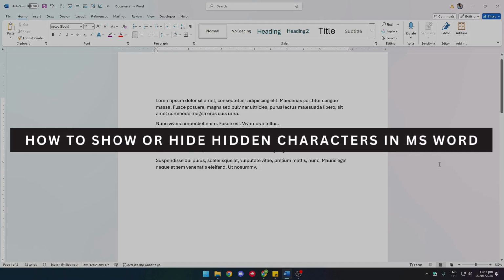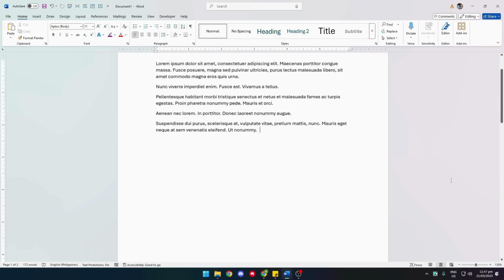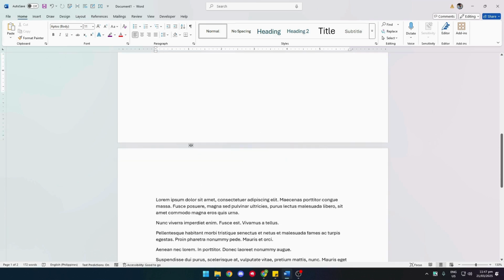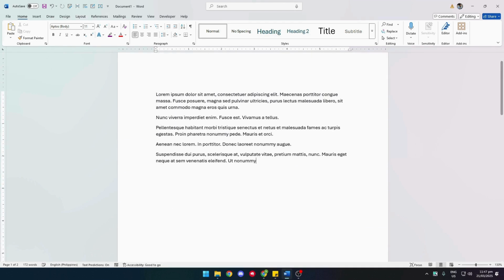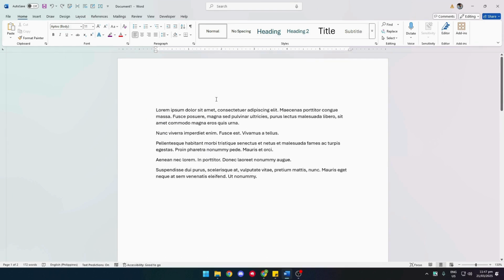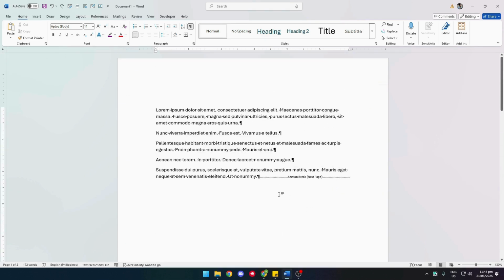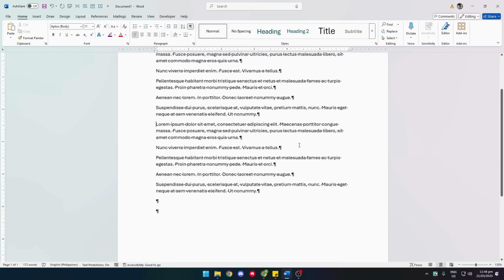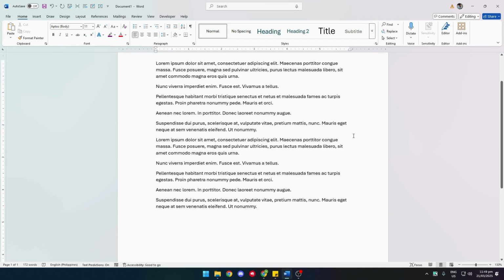How to Show or Hide Hidden Characters in Microsoft Word | MS Word Tutorial (2027)